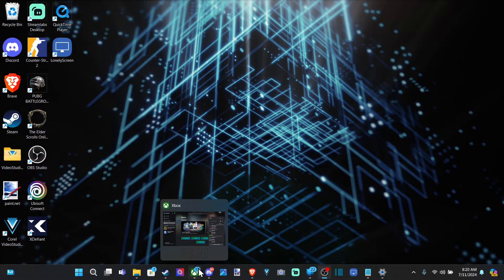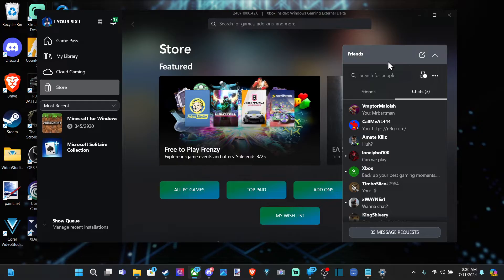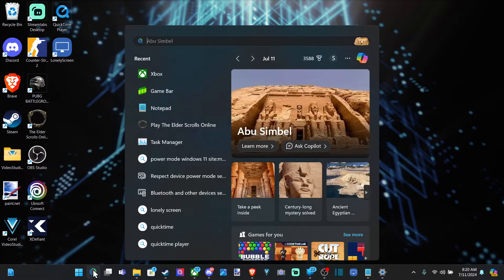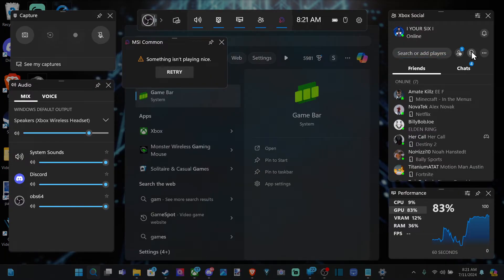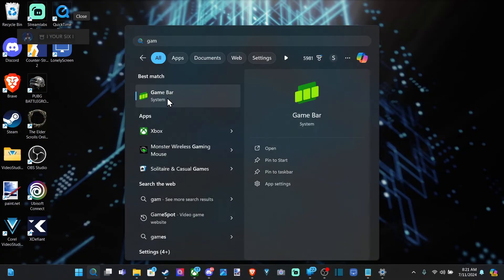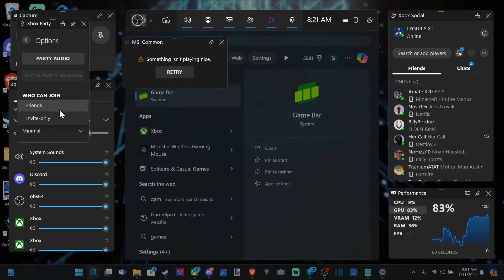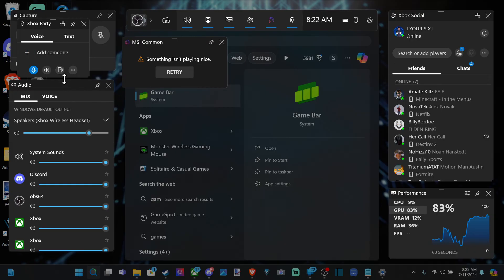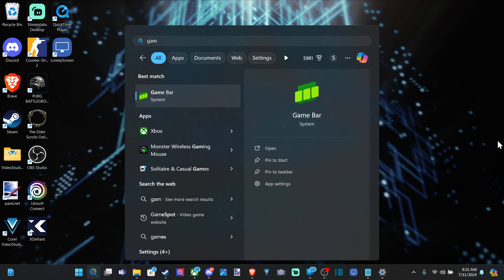How to Start An Xbox Party Chat from PC App on Windows 10/11 (Fast Tutorial)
To start an Xbox party chat from the Xbox app on Windows 10 or Windows 11, follow these steps:

Launch the Xbox App:

Open the Xbox app on your Windows 10 or Windows 11 PC. You can find it in your Start menu or by searching for "Xbox" in the search bar.
Sign In:

Sign in to your Xbox account if you haven't already. Use the same Microsoft account that you use on your Xbox console.
Navigate to Parties:

Click on the "Parties" tab on the left sidebar of the Xbox app. This tab looks like two people chatting.
Start a Party:

In the Parties section, click on the "Start a party" button. This will create a new party chat session.
Invite Friends:

To invite friends to your party chat, click on the "Invite more" button. You can then select friends from your Xbox friends list to invite to the party.
Adjust Party Settings (Optional):

You can adjust party settings such as party privacy (invite-only, open) and voice chat options within the Xbox app.
Start Chatting:

Once your friends join the party, you can start chatting with them using your PC's microphone and speakers or a headset connected to your PC.
Manage Party:

During the party chat, you can manage participants, mute/unmute members, adjust audio settings, and leave the party when you're done.

By following these steps, you can easily start an Xbox party chat from the Xbox app on your Windows 10 or Windows 11 PC, allowing you to chat with your friends while gaming or socializing on Xbox Live.